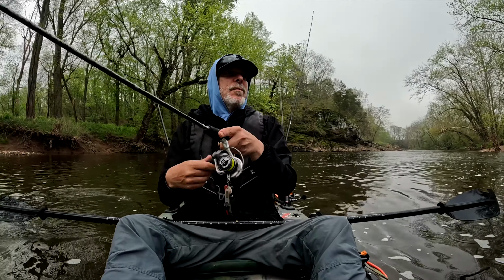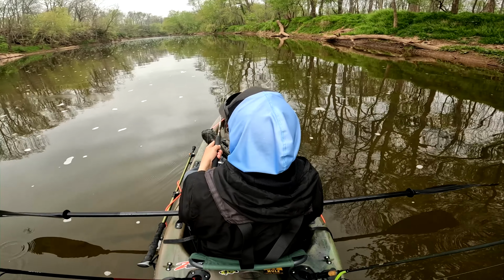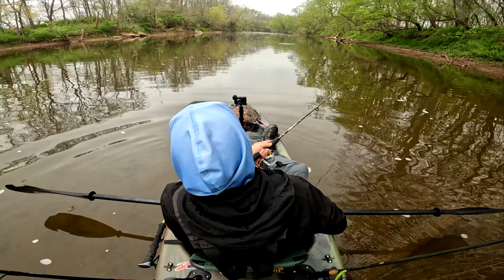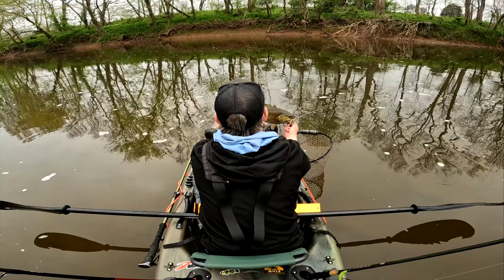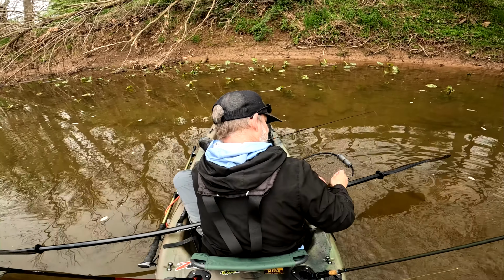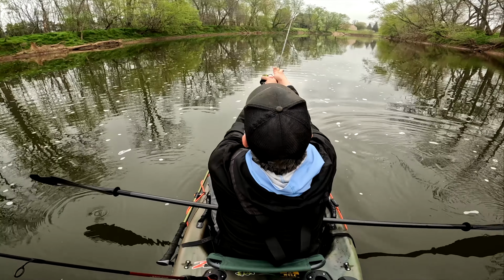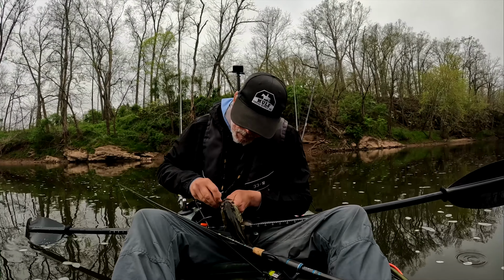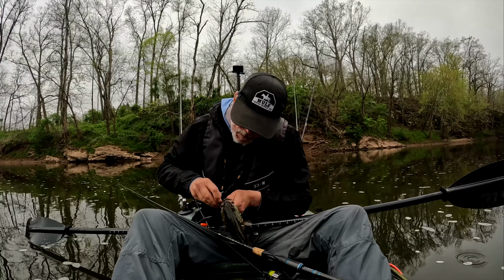I Sense a PERSONAL BEST SMALLIE on the Horizon!!! (Pt. 1 of 2)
Part One of a Two Part Series. In late April in the Mid-Atlantic, rivers and streams are typically blown out from rainfall. This season has been a bit different!